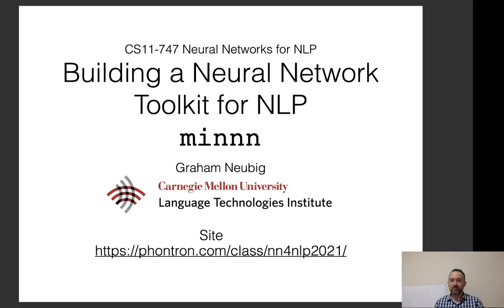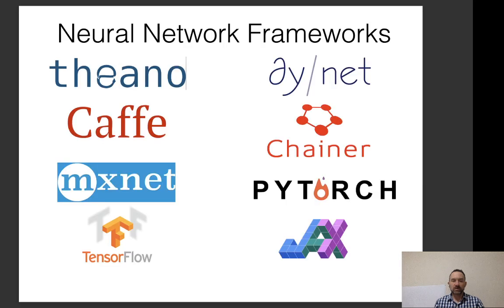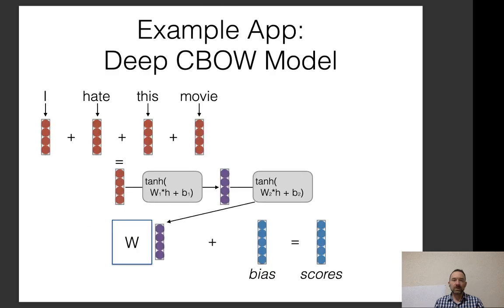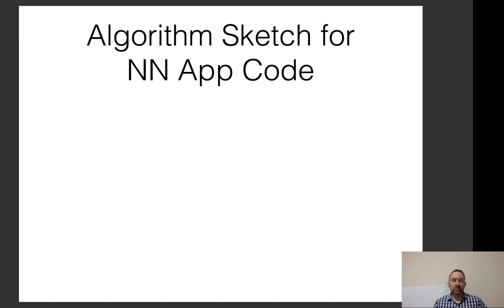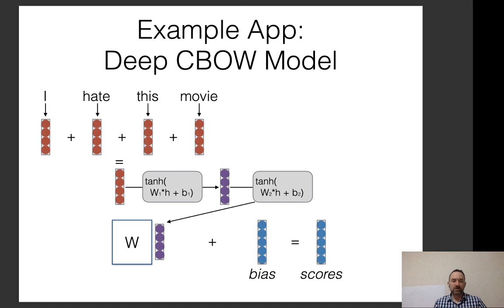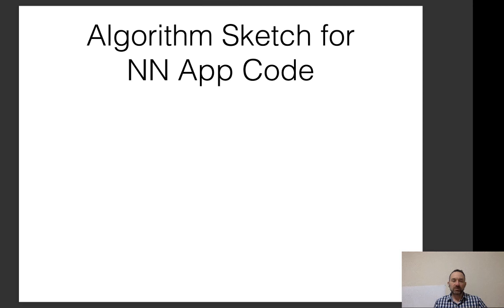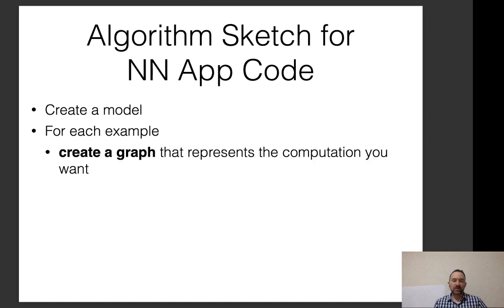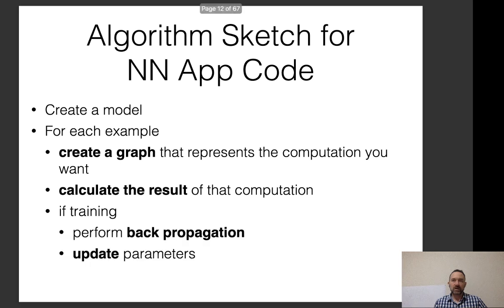CMU Neural Nets for NLP 2021 (3): Building A Neural Network Toolkit for NLP, minnn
This lecture (by Graham Neubig) for CMU CS 11-747, Neural Networks for NLP (Spring 2021) covers how to implement a minimal neural network toolkit for NLP, with examples of:

* Model definition
* Graph creation and forward calculation
* Backward calculation
* Parameter update